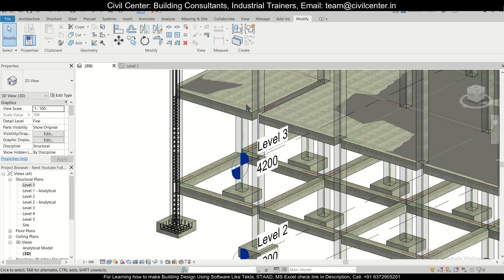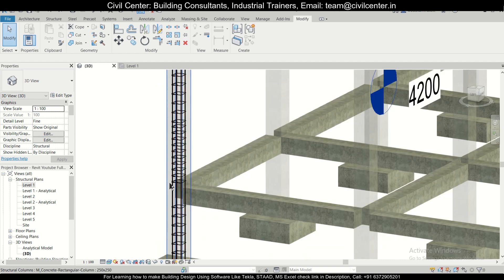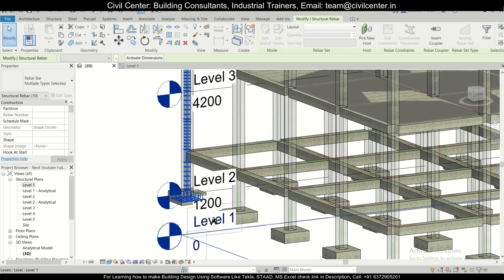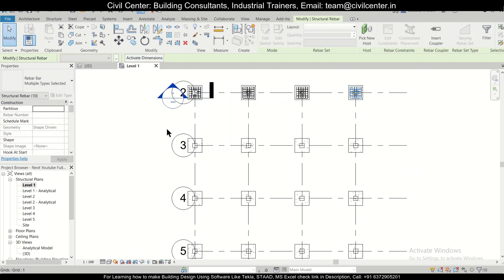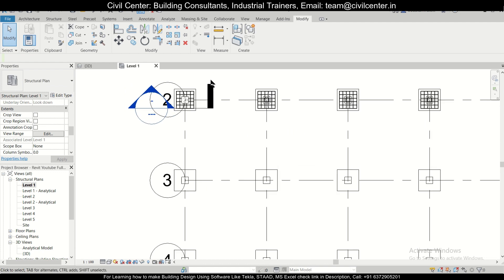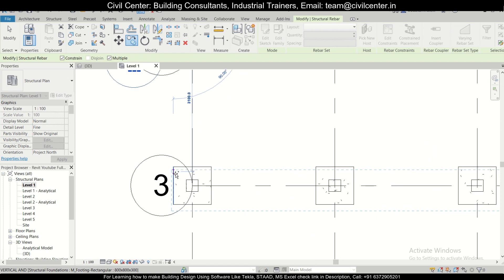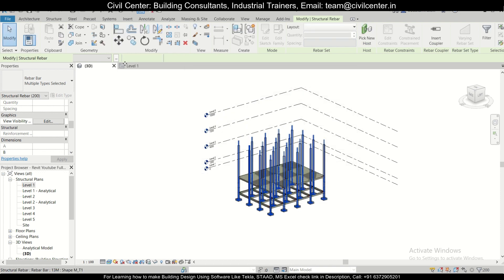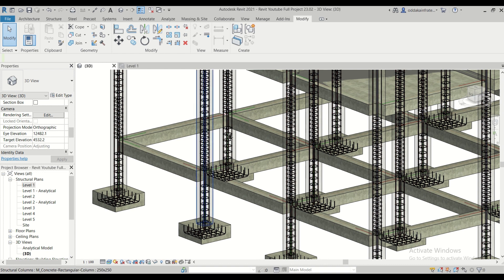Revit Structures Tutorial ||How to copy rebars from one member to another Full-Building Modelling -3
In this video, we have shown how to complete the steps of modelling of a full building in Revit Structures.